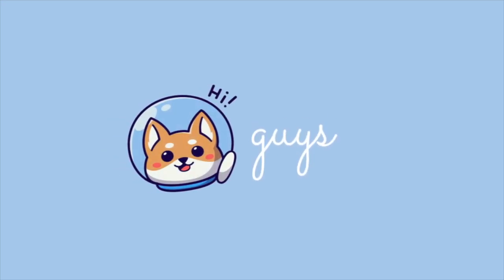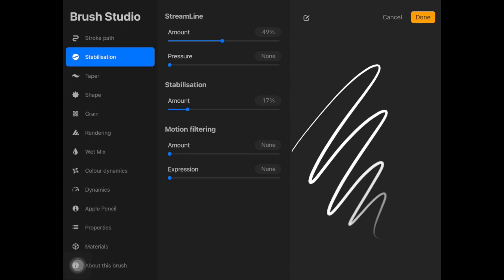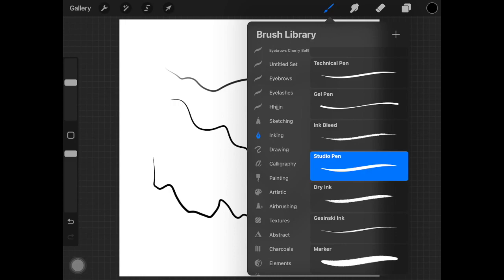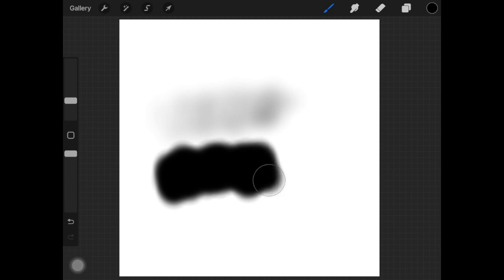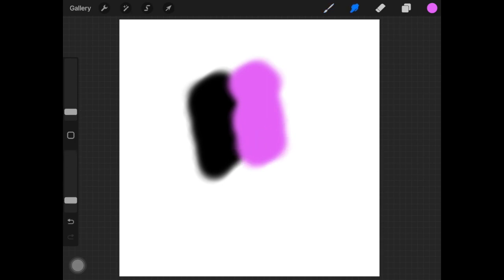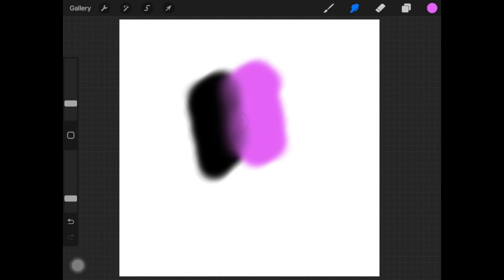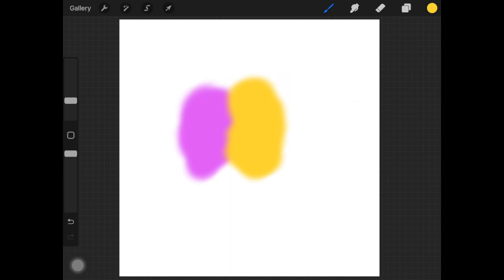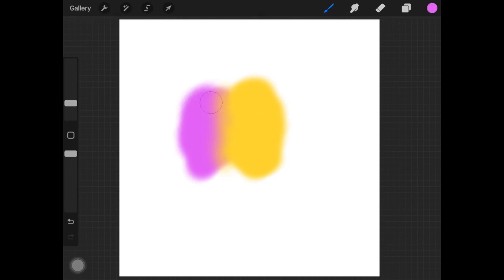PROCREATE BACK TO BASICS: Brushes, Blending Tool, Blending With Brushes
Hi guys,
In this video, I am going back to basics. And I’m starting off with procreate. This is going to be a series where I’ll be covering basic topics of different software and tools. Today I will be going over brushes- how they work, blending tool and blending without blending tool.

Helpful videos on blending-

KEEP CREATING :)